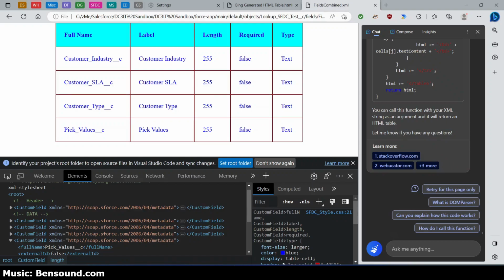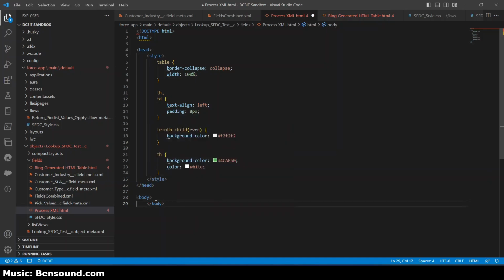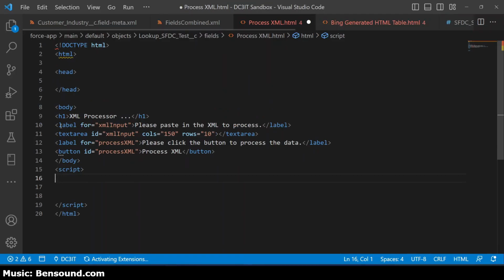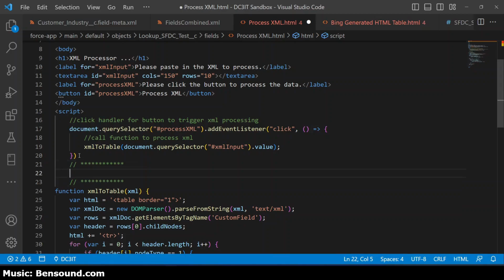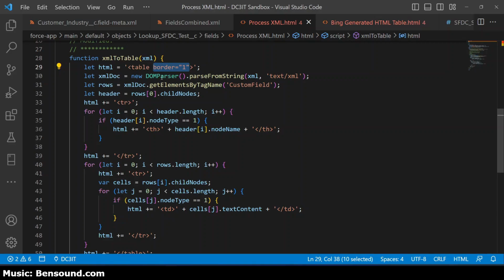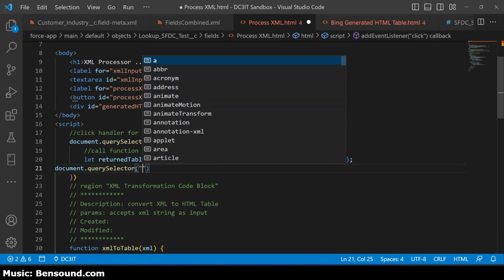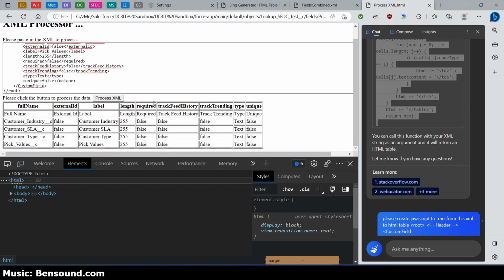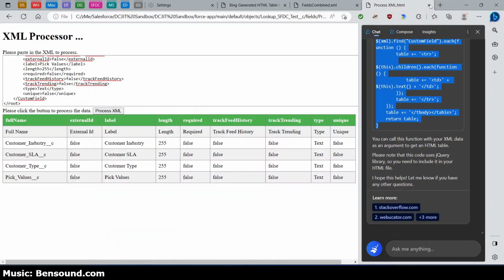Bing Bot generates JavaScript function to Process Salesforce Field XML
Used Bing Chat Bot to generate JavaScript function to transform Salesforce Custom Object Field(s) XML to HTML table.